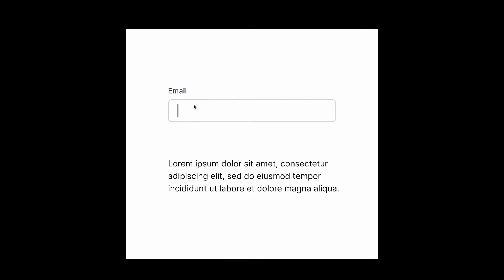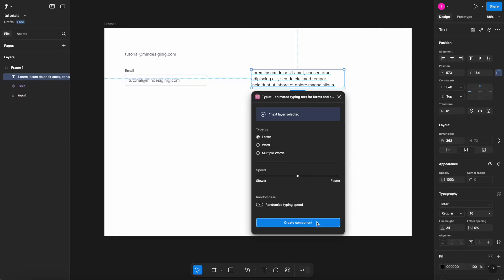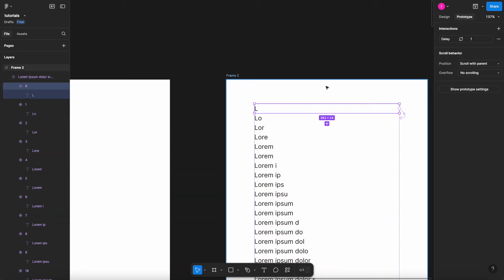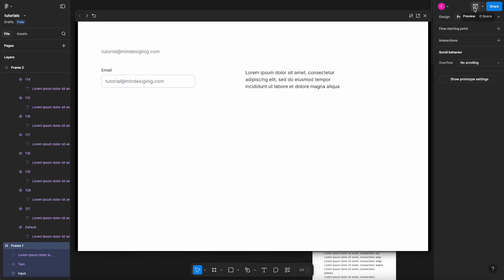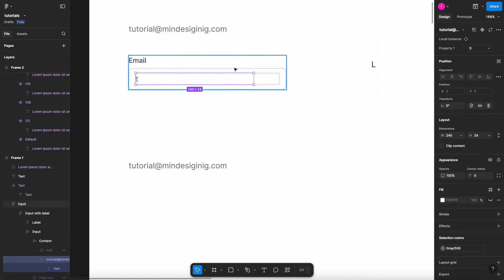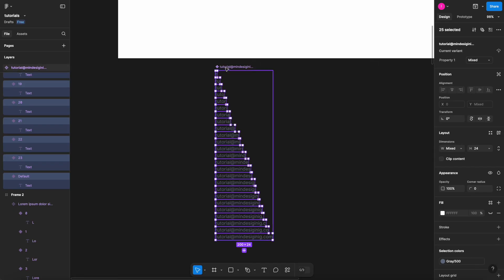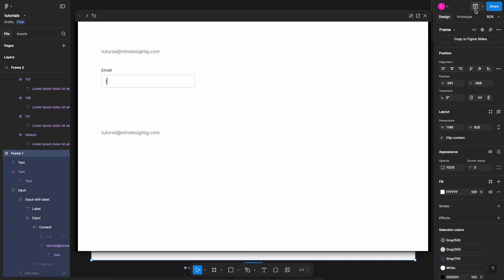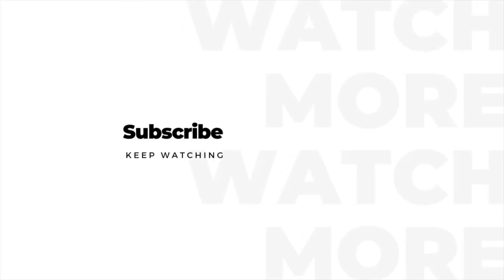How to Create a Realistic Typing Effect in Figma (Step-by-Step Tutorial)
Want to add a professional and engaging typing interaction effect to your designs? In this tutorial, I'll show you step-by-step how to create a realistic typing animation in Figma. Whether you're designing prototypes, UI/UX mockups, or simply exploring new design tricks, this guide will walk you through the process with clear instructions. Perfect for beginners and experienced designers alike!